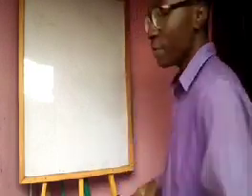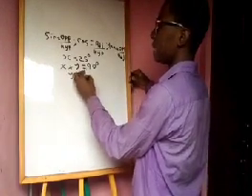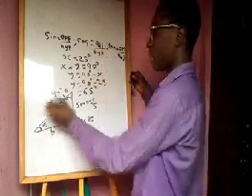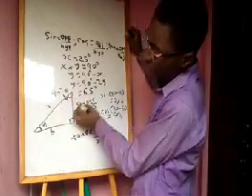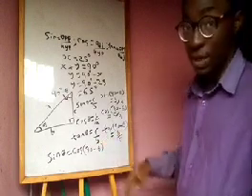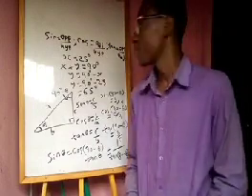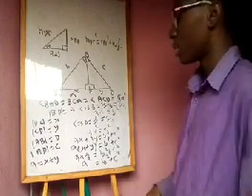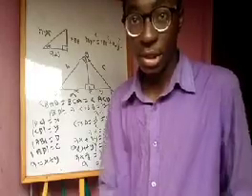Crash Secondary School(1) Mathematics:EP 19; Trigonometry (1)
Hurray!
Global Education Zone has finally published another video, this time, on mathematics for those of you just entering into High school or secondary school.
The course is designed in an extremely simplified manner and from here, we will be taking things to higher academic altitudes😄..so strap your seat belts
...and grab a calculator😏